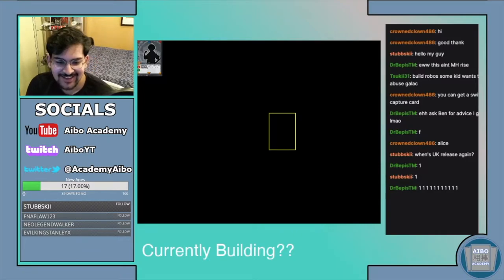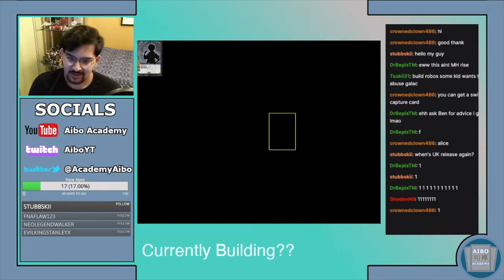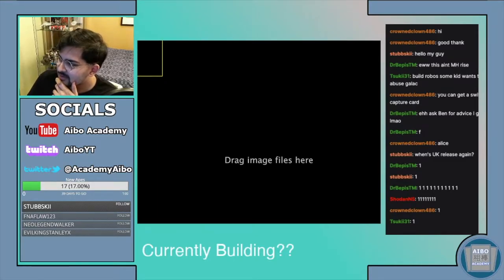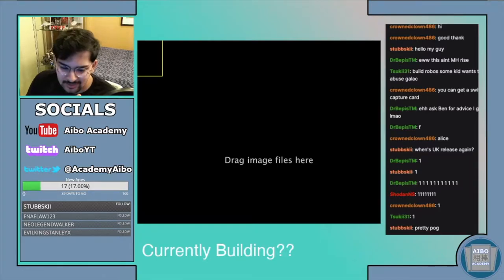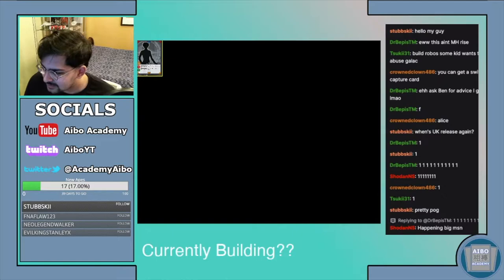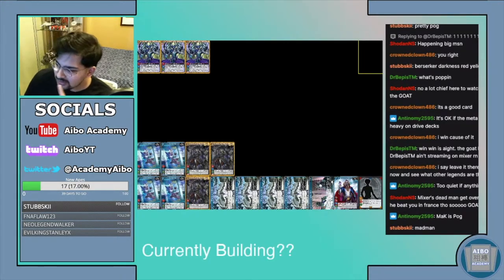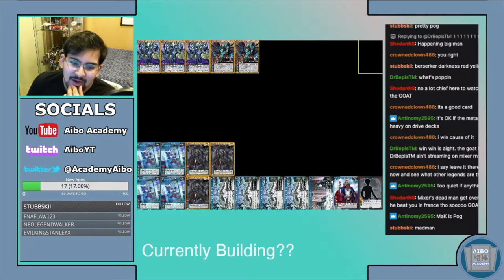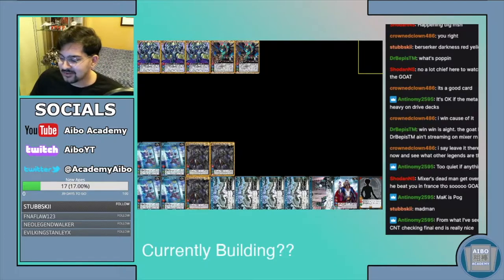Literal Ape Builds Terrible Set 2 Gate Ruler Decks Part 1